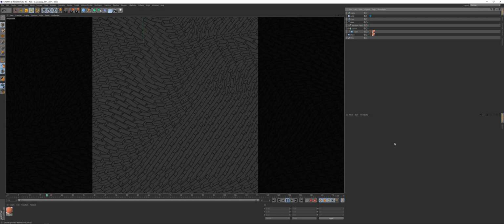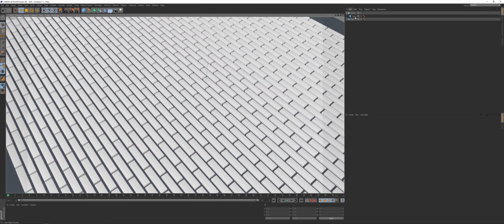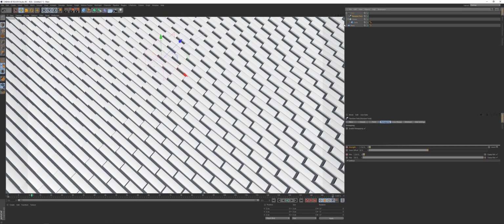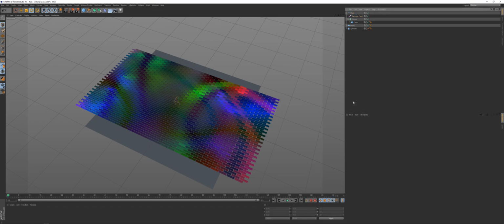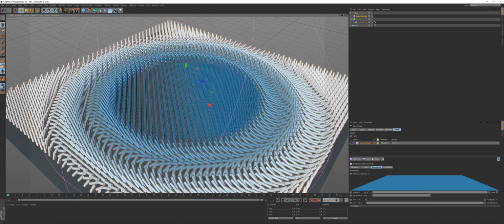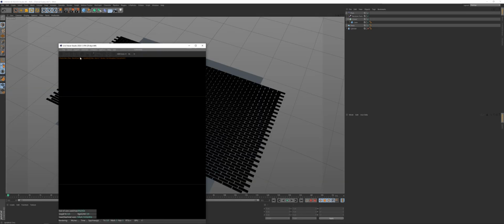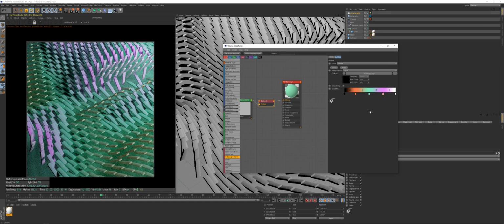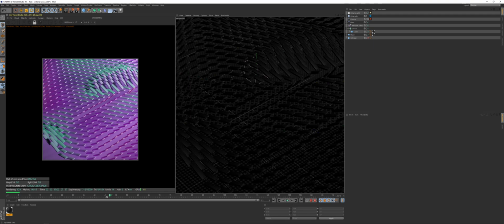Cinema 4D Tutorial - Looping Animations Using MoGraph Fields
Timecodes

0:00 - 1:19 - Intro

1:19 - 6:32 - Setting Up Mograph Effectors

6:32 -12:33 - Animating The Loop

12:33 - 18:16 - Masking The Random Field

18:16 - 23:41 - Instancing The Colour In Octane

23:41 - 24:27 - A Look At Octane Scatter

24:27 - 26:11 - Conclusion & Outro